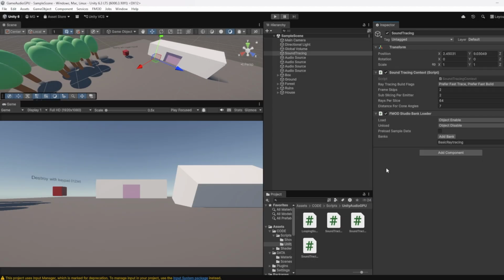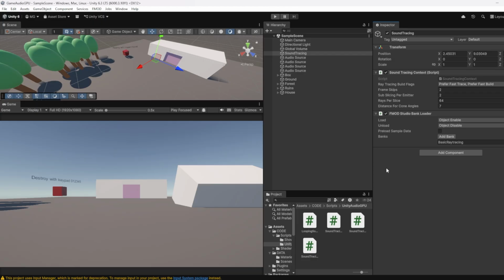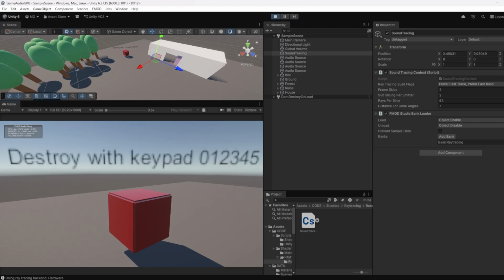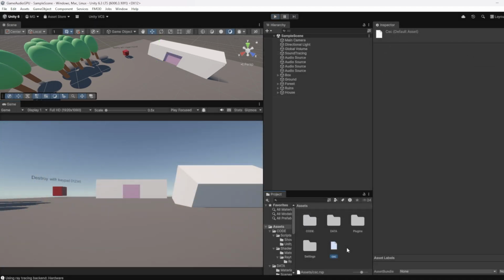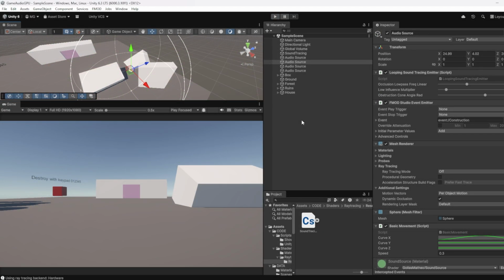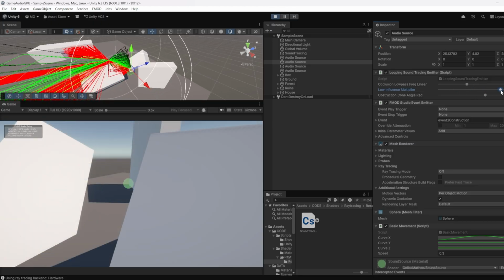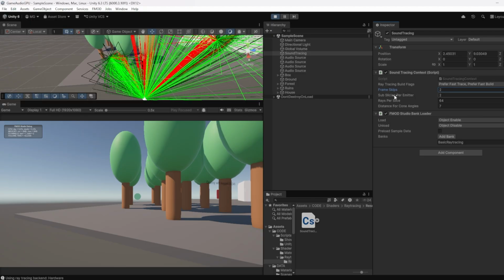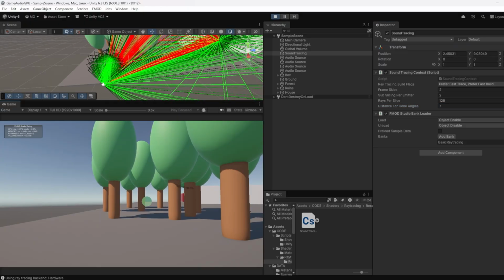GPU Usage in Real-Time Game Audio Tasks: Unity URP prototype demo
Demo of my prototype made inside Unity URP version 6.3 for my thesis: GPU Usage in Real-Time Game Audio Tasks.
Prototype made towards the completion of the Master's degree in video games at Haute Ecole Albert Jacquard.